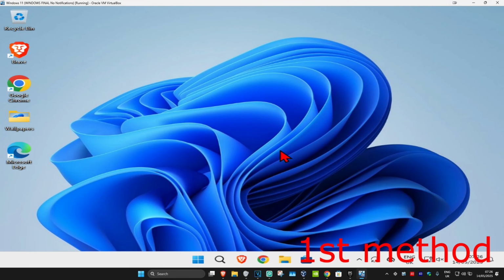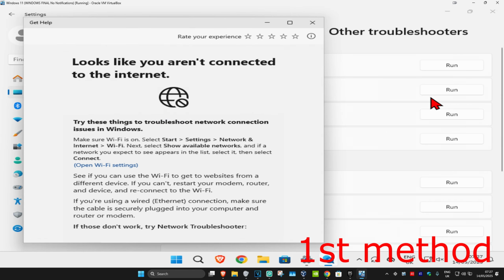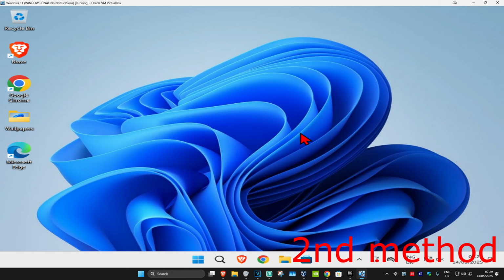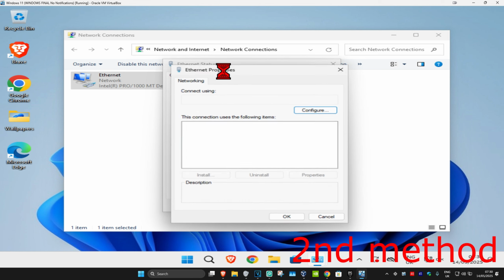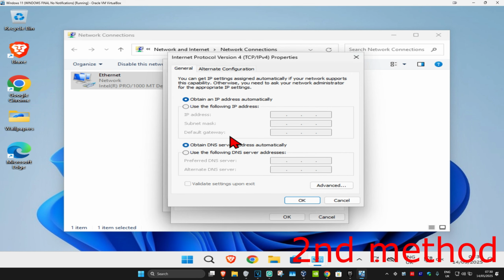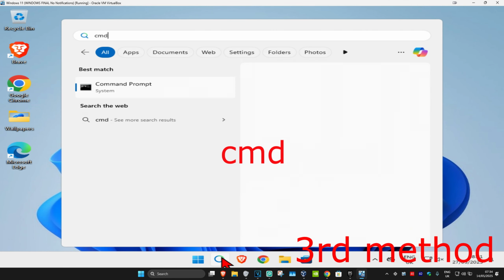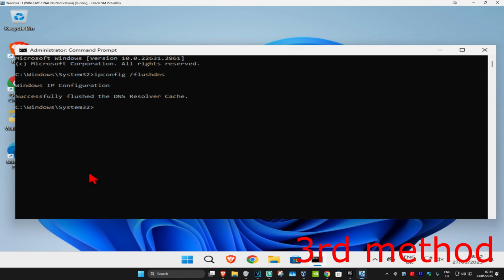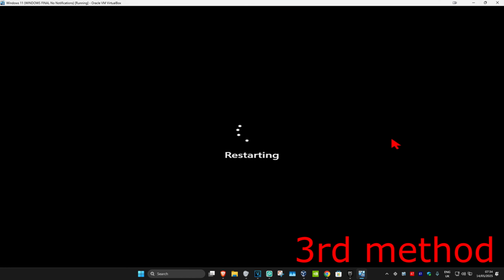How To Fix DHCP is Not Enabled for Wireless Network Connection (This Webpage is Not Available)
In this tutorial, I’ll show you how to fix the issue where DHCP is not enabled for your wireless network connection, causing the error "This webpage is not available." Follow these steps to resolve the issue and restore your internet connectivity.

Issues addressed in this tutorial:

DHCP not enabled for wireless network connection
Fix "This webpage is not available" error
Resolve internet connectivity issues in Windows
Enable DHCP on wireless network adapter
Troubleshooting wireless network connection problems